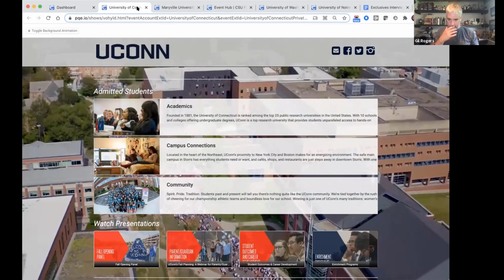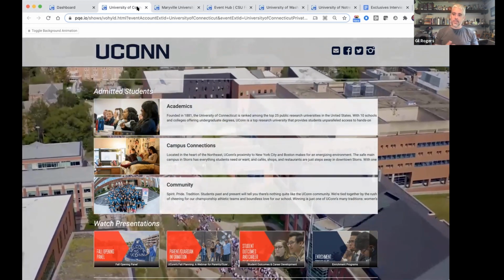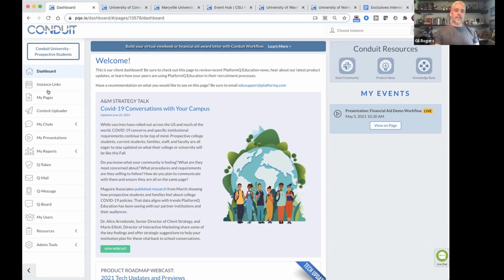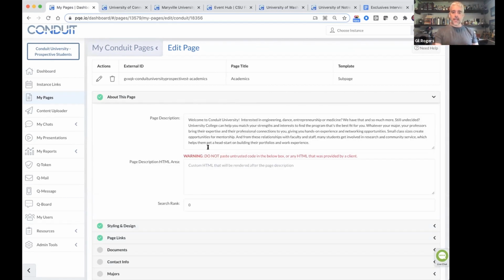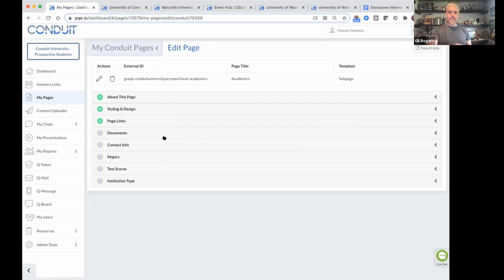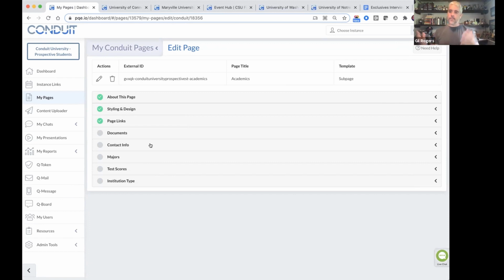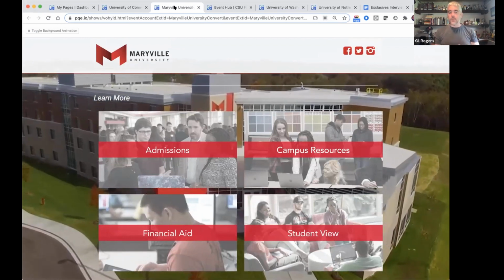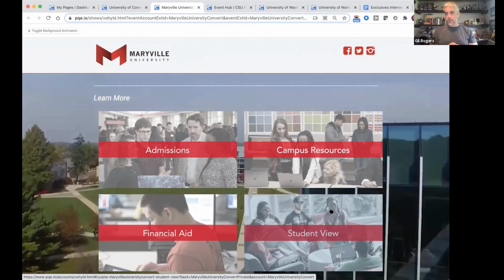[Enrollify Exclusives – PlatformQ Ep. 7] – How Long Does it Take to Get Set Up with Conduit?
Getting set up with Conduit is easy! Watch as Gil leads viewers through the various steps Conduit clients take in order to become launch-ready.